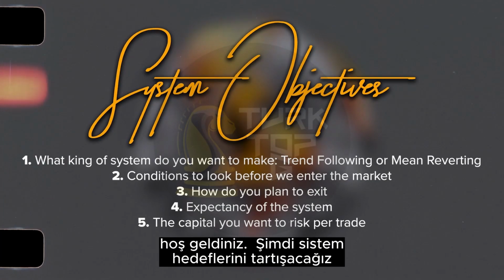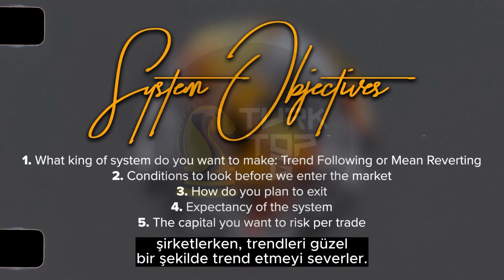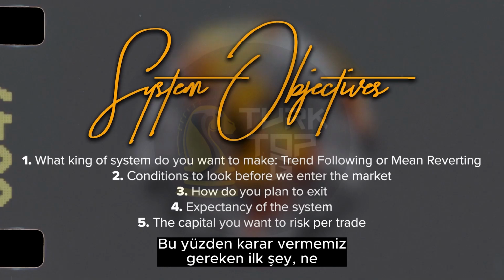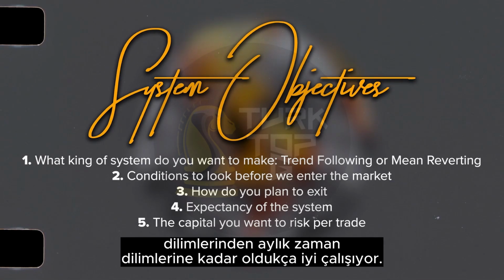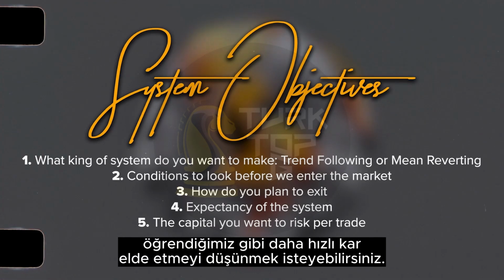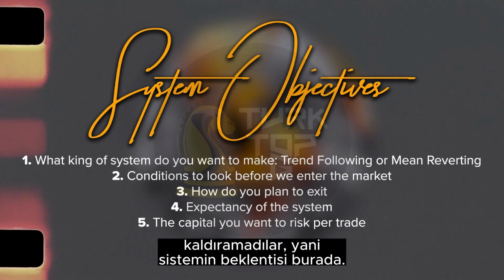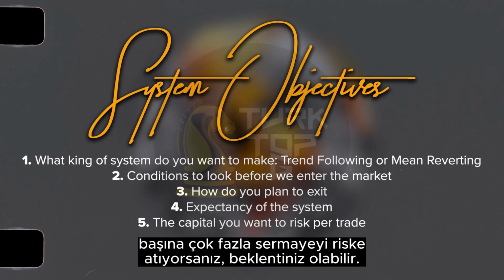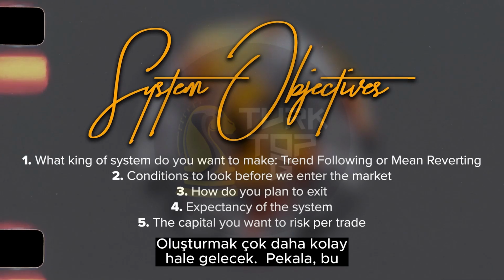Sistem Hedefleri - (Kripto Kursu)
Kripto para yatırımcıları için başarılı olmanın anahtarı, belirlenmiş hedeflere doğru ilerlemek ve disiplinli bir şekilde çalışmaktır. Bu video, sistem hedeflerini nasıl belirleyeceğinizi ve hedeflerinize ulaşmak için nasıl bir plan oluşturabileceğinizi adım adım açıklıyor.

Sistem hedeflerinin önemi ve oluşturulması hakkında şunları öğreneceğiz:

Sistem Hedefleri Nedir?: Sistem hedefleri, rastgele işlemlerden ziyade, belirli bir strateji ve plan dahilinde yapılan işlemlerdir.

Hedef Belirleme Stratejileri: Kısa vadeli ve uzun vadeli hedeflerinizi nasıl belirleyebilirsiniz? Ölçülebilir ve erişilebilir hedefler koymak için pratik yöntemler.

Disiplin ve Kontrol: Hedeflere ulaşmak için gerekli olan disiplini nasıl sağlarsınız? Risk yönetimi ve duygusal kontrolün önemi.

Başarıya Ulaşmak: Sistem hedefleriyle başarıya giden yolculukta sizi neyin beklediği ve süreci nasıl optimize edebileceğiniz.

Bu video, kripto para yatırımcılarının sistem hedefleri belirleyerek daha yapıcı ve planlı bir yaklaşım geliştirmelerine yardımcı olurken, hedeflerine ulaşmak için gerekli stratejileri ve pratik bilgileri sunuyor.